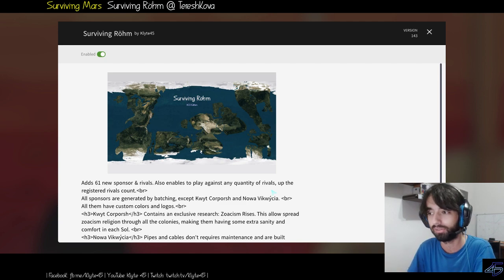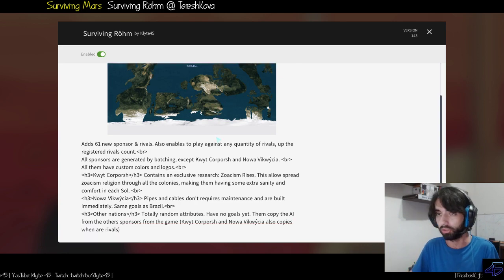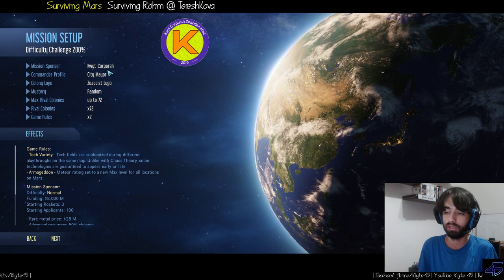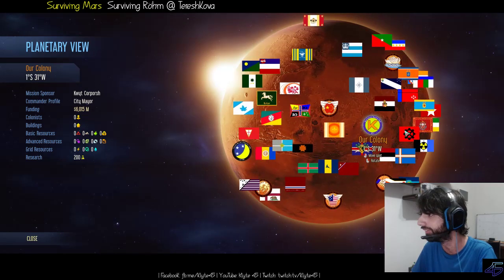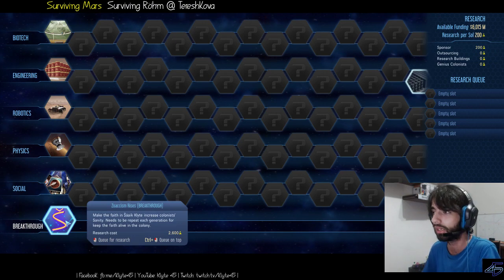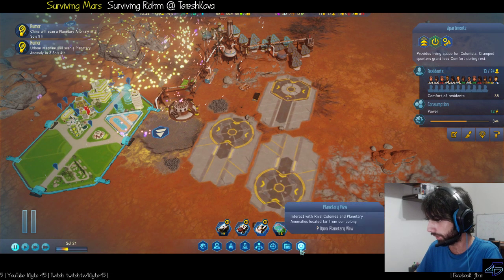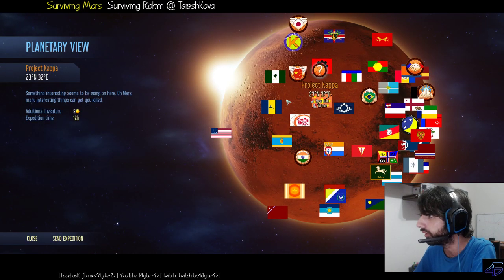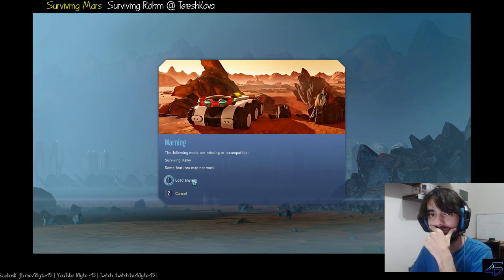[EN] Surviving Mars: Surviving Röhm @ Tereshkova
See what the Surviving Röhm mod can do in the Tereshkova update of Surviving Mars. Available for PC and XBOX One!